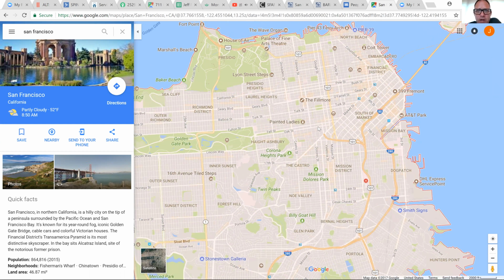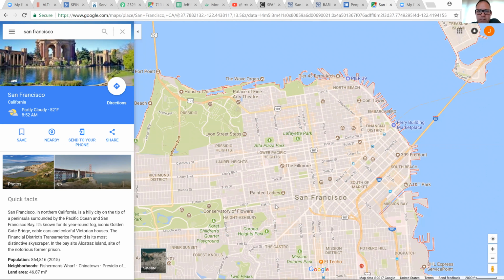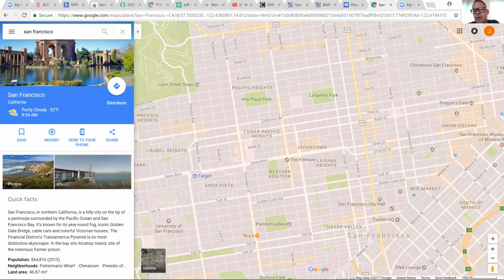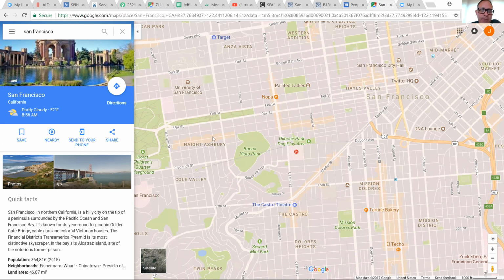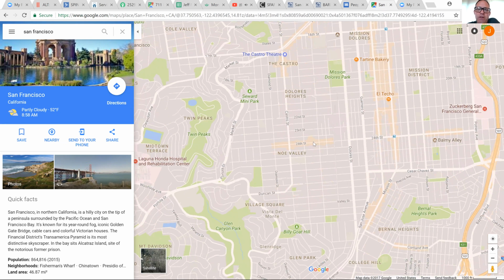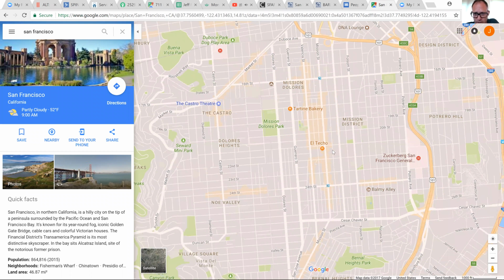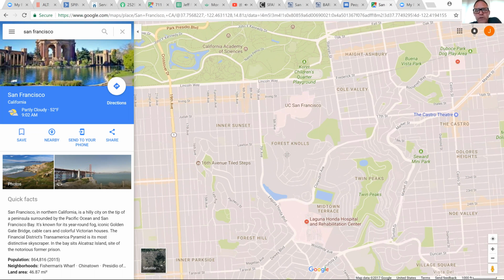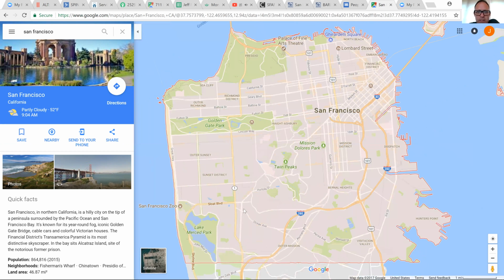San Francisco Neighborhoods Guide - A Complete Look At Where To Live In SF With Jeff Marples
San Francisco Neighborhoods Guide

If you're looking to move to San Francisco then this complete San Francisco neighborhoods guide will give you everything you need to know on where to live.

Moving to San Francisco can be daunting so knowing which of the many great neighborhoods are going to be a fit for your needs, tastes and wants can really help you settle before and during your move.

With nothing more than Google Maps and his seemingly limitless local expertise, Jeff can get you excited about your move to San Francisco in the next few minutes.

You can also contact him at if you need help finding a home that works for you either before you arrive or after and it's wise to subscribe to this channel to be kept up to date with the latest San Francisco real estate news.